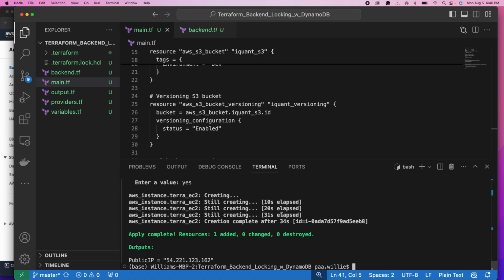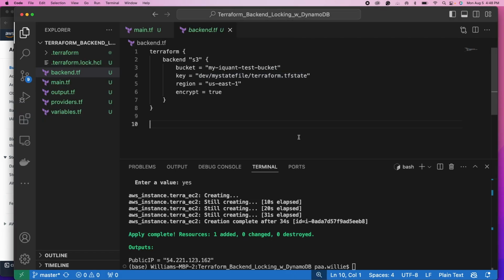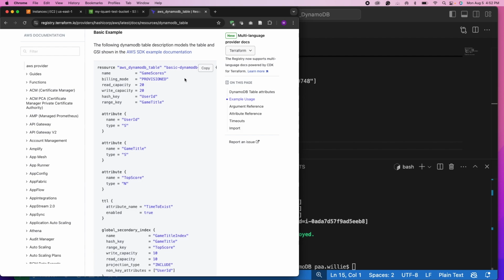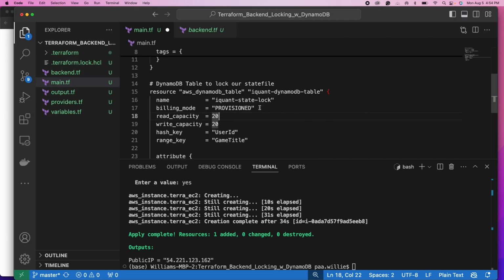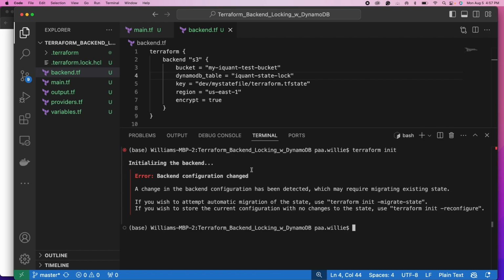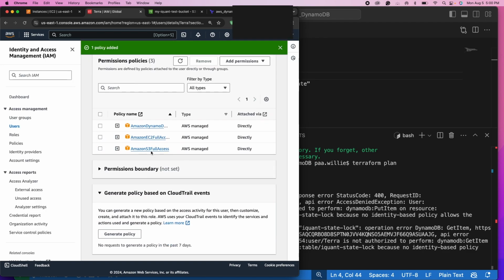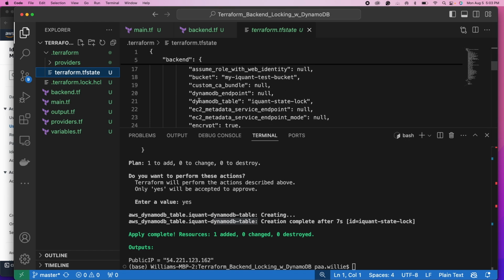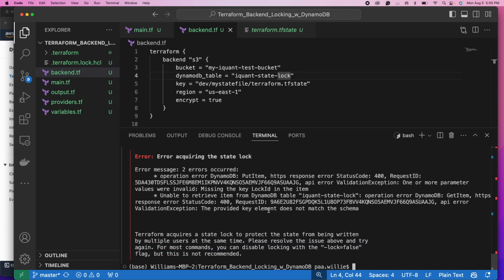Mastering Terraform Statefile Locking with DynamoDB for Beginners | Step-by-Step Guide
Description:

In this video, we'll dive deep into Terraform statefile locking using AWS DynamoDB. Terraform statefiles are crucial for tracking the resources you've created, and locking ensures that no two processes alter the state simultaneously, preventing conflicts and potential issues in your infrastructure.

What You'll Learn:
1. What is Terraform Statefile? A quick overview of Terraform statefile and why it's important.
2. Why Statefile Locking Matters: Understanding the risks of concurrent operations and how locking mitigates them.
3. Setting Up DynamoDB for Locking: Step-by-step instructions on creating a DynamoDB table to serve as your lock.
4. Integrating DynamoDB with Terraform: Learn how to configure Terraform to use your DynamoDB table for statefile locking.
5. Best Practices: Tips and tricks to optimize your Terraform workflow and avoid common pitfalls.

Whether you're new to Terraform or looking to refine your skills, this video will equip you with the knowledge to manage your statefiles confidently.

Happy coding! 🎉